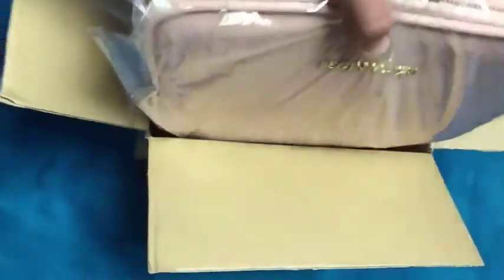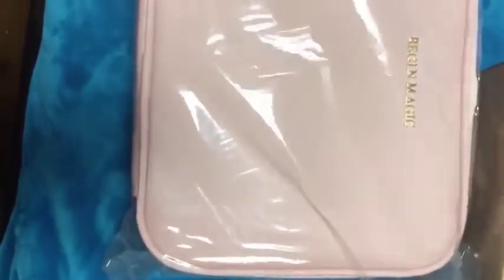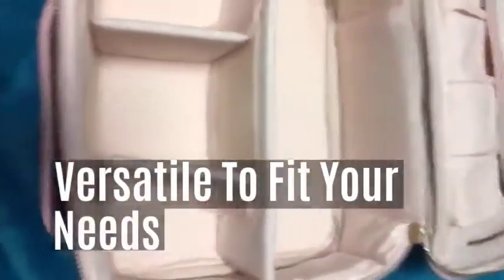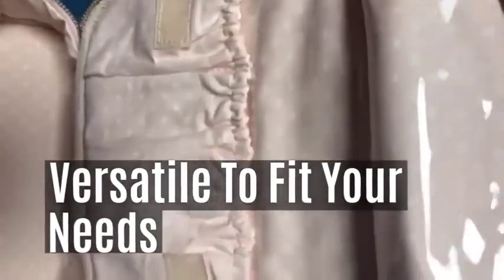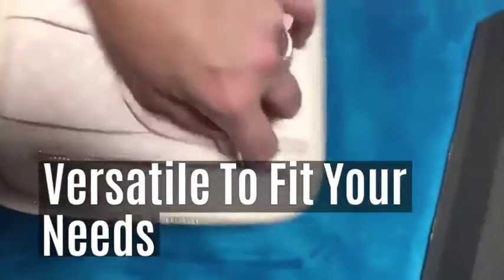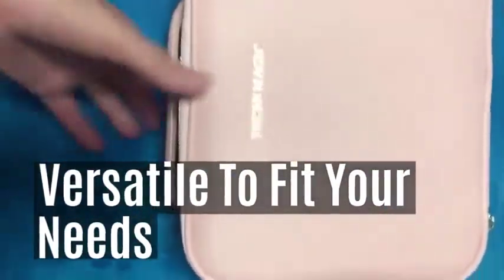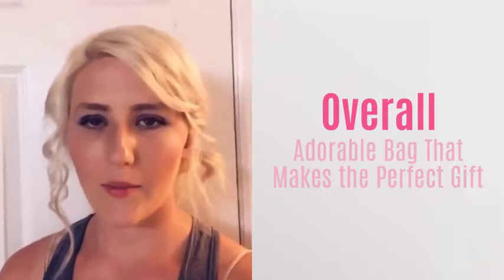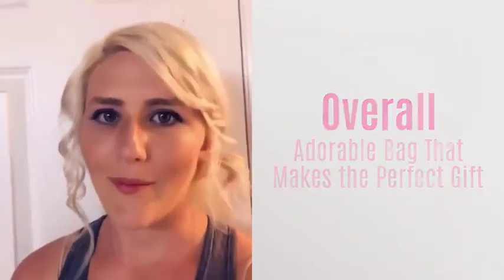Makeup Bag Travel Cosmetic Bag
The BEGIN MAGIC Advantage : Made of durable high quality PU leather, water-resistant lining and plastic brushes cover are easy to wiped clean, never worry about spillage in or stain the bag, golden top dual zipper make easy access.
Compact and Portable : Perfect size(10 x 8.5x 4 inch) for daily makeup and tools storage with a comfortable handle, do your makeup anywhere, perfect for quick trips and business trips, ideal for travel and home use. Perfect birthday gift for mother, wife, sister, girlfriend, daughter, they will sure fall in love with this stylish make up bag.
Make All Things Organized : This waterproof makeup bag have several compartments and makeup brushes slots, you can keep your makeup tools is neat and tidy. Convenient and adjustable compartments attach with velcro, you can adjust as needed. DIY your internal compartments by the adjustable padded dividers.
Plenty of Storage Space: Separate different type of your cosmetics, makeup tools, toiletry, jewelry and digital accessories.(Note: Cosmetic Accessories Not included)
What You Get : BEGIN MAGIC travel make up bag, our fan-favorite 24-month warranty guarantee and friendly customer service.